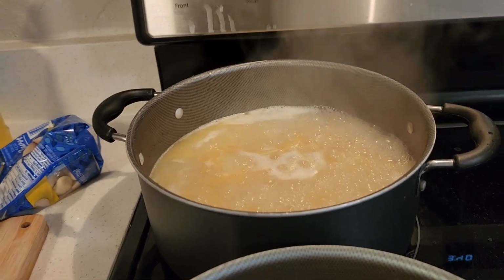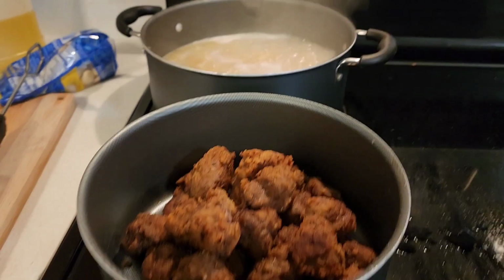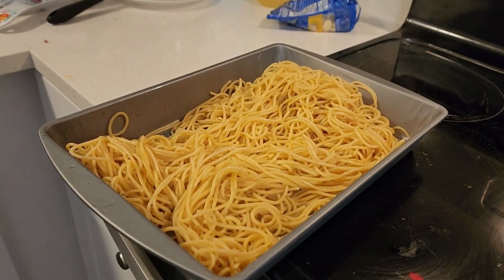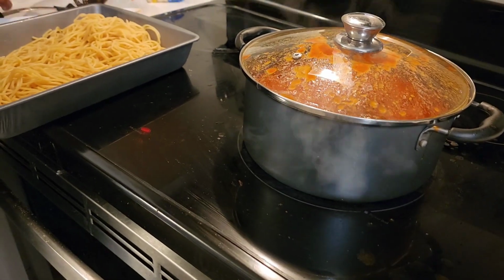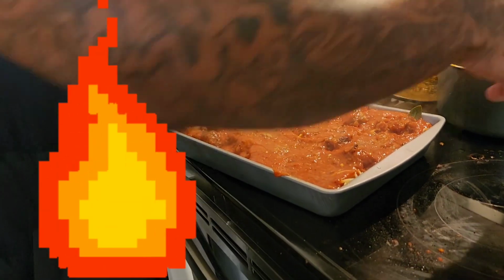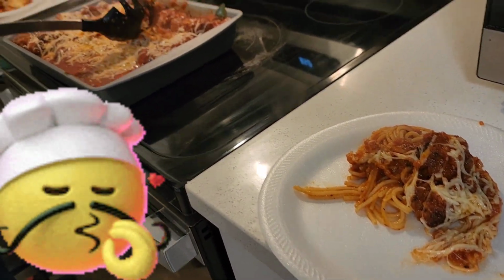Tony cooking dinner | yummy | spaghetti 🍝 😋